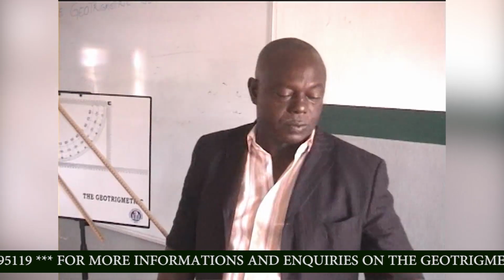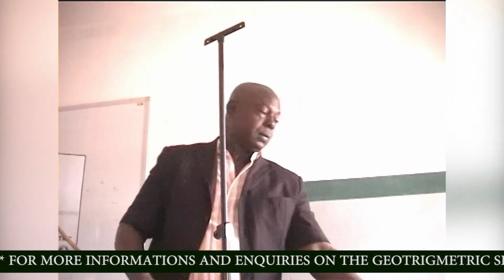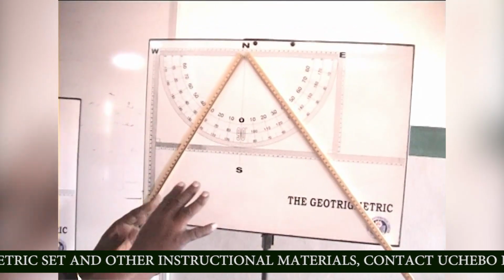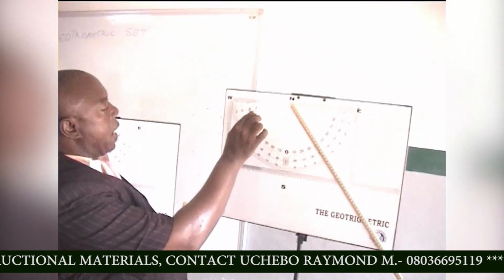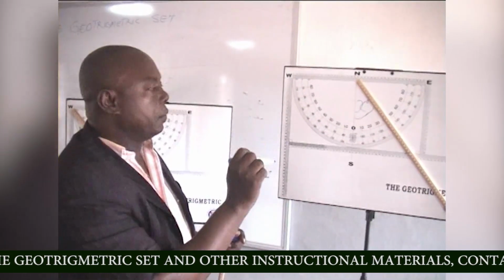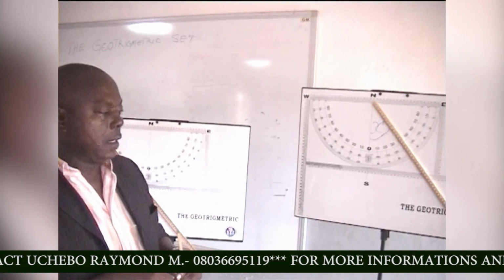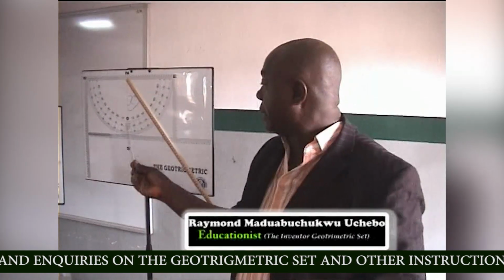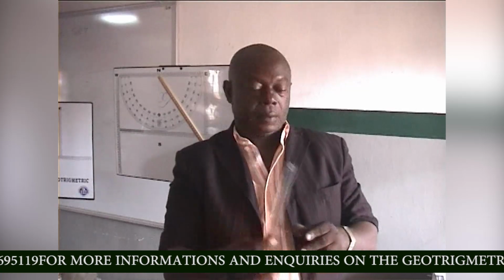1. THE GEOTRIGMETRIC SET - APPLICATION AND USES OF THE GEOTRIGMETRIC SET.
An Innovation for practical teaching and learning of basic Geometry and Trigonometry by Raymond Mmaduabuchukwu Uchebo. Raybometer @Raybometer